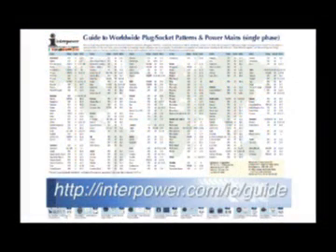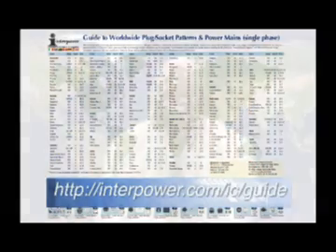Designing Your Electrical Product for Export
I'm Ralph Bright, Vice President of Marketing for Interpower Corporation. With me today is Bob Wersen, Founder and President of Interpower Corporation and Managing Director of Interpower Components, Ltd.
Bob what are some of the things that equipment designers ought to be considering when designing their product for export?
Well there are four categories of things that the equipment designer ought to be looking at, and I'll present them in no particular order.  The first are the power mains connections standards. The pins and socket configurations. The second are the voltages in use throughout the world today. The third are the frequencies. Again the power mains frequencies. And the last are the product regulatory agencies and their views on things which vary country by country around the world.
Let's go over these one by one if we can. Tell us about the different mains connection standards in current use.
Well, there are at least 20. In fact, I think 21 at last count. Connection standards used in the world today. These are different plugs and socket combinations.  Some of them look very similar but they are different, and it's important to recognize that product safety regulations in almost every country in the world require that products be shipped and have the correct power cord and/or cord set connected to them when they enter their countries. So we've got to get it right the first time.
Now does this mean that the equipment producer has to offer a different version of their product for each country or country group?
No, the equipment remains the same. What changes is particularly with a detachable cord set all you change is the cord set.  And it's quite easy then to configure the product with the particular country specifications in mind.  Now we put on the screen at this point wall chart which shows the various plugs and sockets used throughout the world today.  You can see the URL up there where you can access this.  This is designed as a very useful tool for you and specifying cords and cords sets.
Let's move on to the mains voltages.  What does the designer need to know in regards to the power mains voltages used around the world?
Well there are two mains voltages and common use in the world today (115 Volts and 230 Volts).  Of course here in North America we're using 115 Volts nominally.  Japan is an exception that where they operate at 100 Volts, and there are some other countries that operate anywhere from 110 to 127 Volts. At the higher end of the scale, Europe operates not only at 230 Volts and the most of the countries in Europe are either at or are moving towards 230 volts.  There are other countries in the world that operate at 220 Volts, 240 Volts, and Western Australia operates at 250 Volts. So it's quite a range.
Now with auto-ranging and universal input power supplies, that doesn't present a problem for most electronic equipment, but for equipment that includes inductive components, (and I'll pay particular attention here to fans that can be a problem), and so it's important to make sure that the inductive component will operate in whatever voltages is required.
And what about the mains frequencies?
Well that's similar. There are two mains frequencies that are in common use (50 and 60 Hertz).  Again in North America, we commonly use 60 Hertz and that's also the frequency used in the northern part of South America.  Most of the rest of the world operates at 50 Hertz. Japan is again an exception because it's both 60 Hertz and 50 Hertz in different parts of the country.  Again auto-ranging and universal input power supplies eliminate that as a problem for electronic equipment.  But with the inductive components; and again, particularly fans, it's really important to take the frequency into consideration and probably specify 50 Hertz components in those situations where the equipment will be sold in both North America and in International markets.
The final issue is the National Test and Standard Agencies.  Tell us about the implication of the standard compliance of her equipment designers.
Well standards compliance is extraordinarily complex, and it's a moving target which makes it even more challenging.  I suggest that most designers start with the International Electro-technical Standard for the particular appliance they're making. Now, that's also known as the IEC. Great place to start.  Then make a list of all of the countries to which their equipment is going to be shipped, and make sure that the National Standards don't deviate from the International standards.  Most of Europe is pretty well aligned with the IEC Standards with minimal national deviations today.  Where you will find national deviations is within the developing world where the standards are changing quickly. There are deviations there that you really need to take into account.